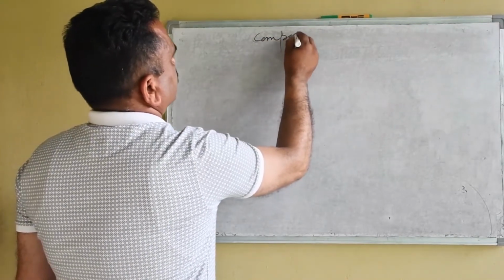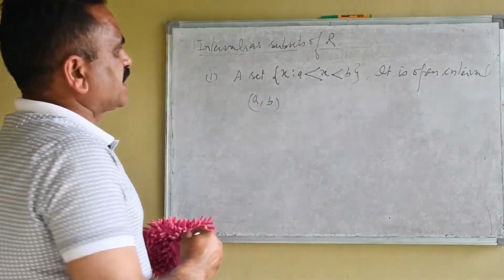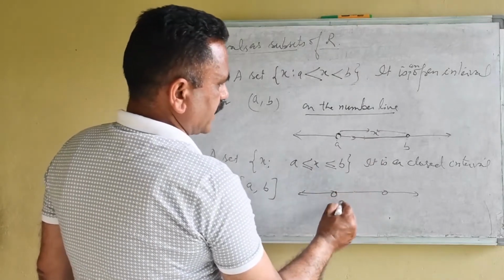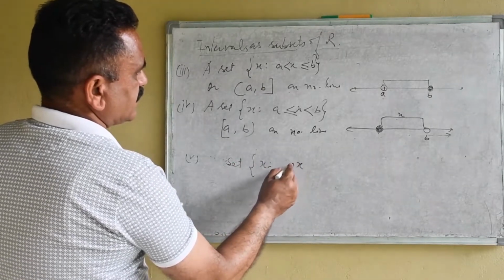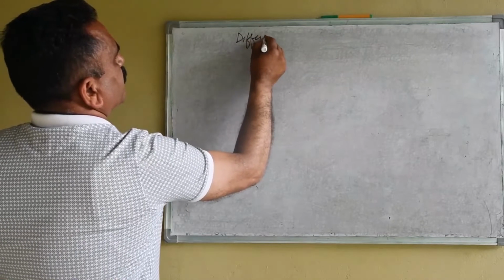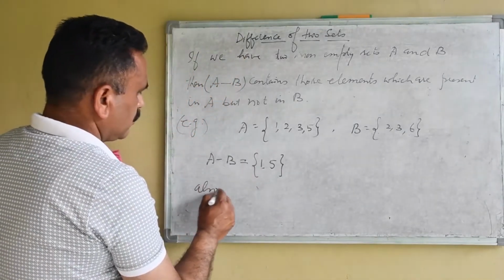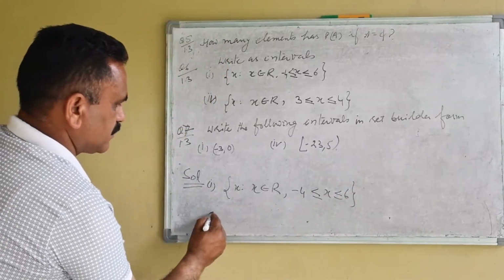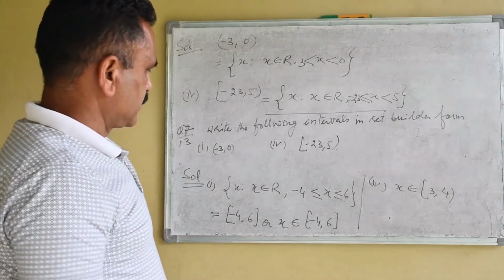Lecture 4 | Comparable Sets | Class11th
This is the fourth lecture for class 11th
Comparable sets